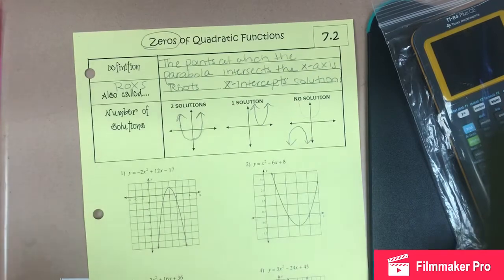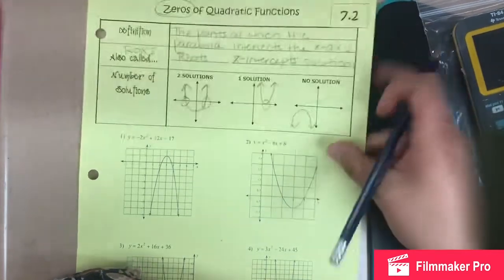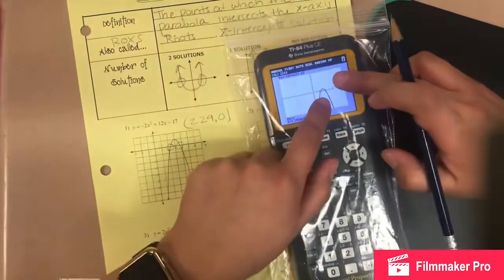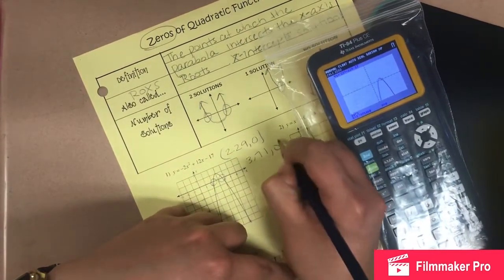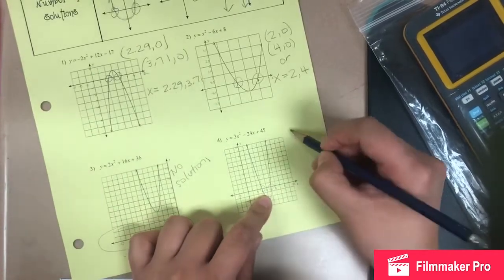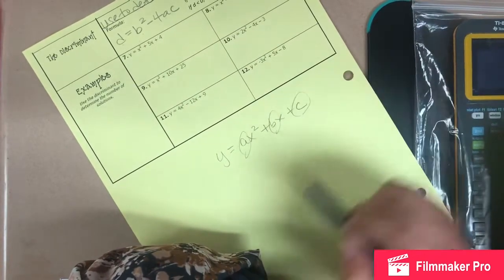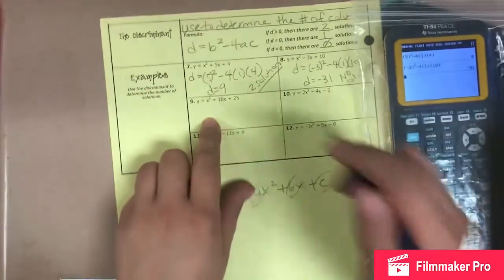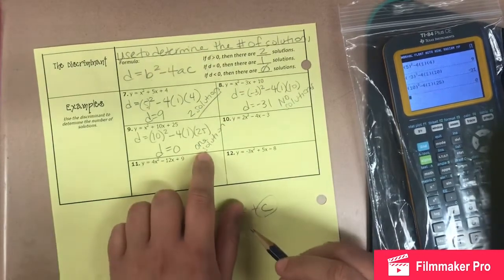Lesson 7.2 Zeros of Quadratics